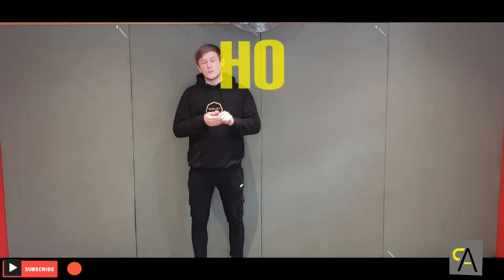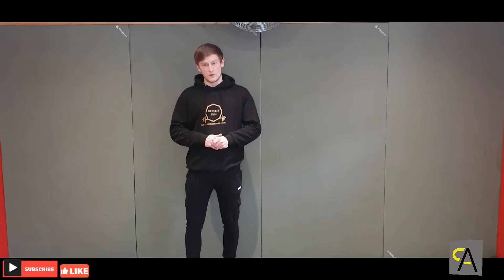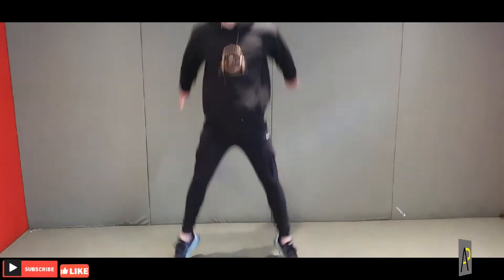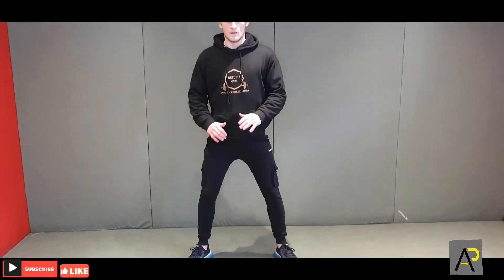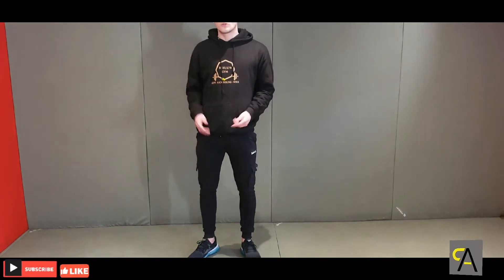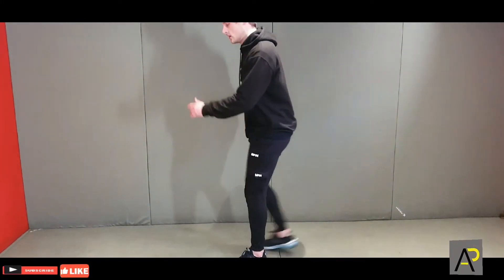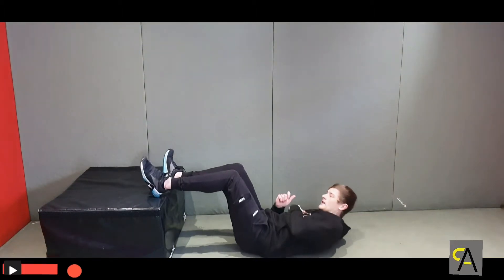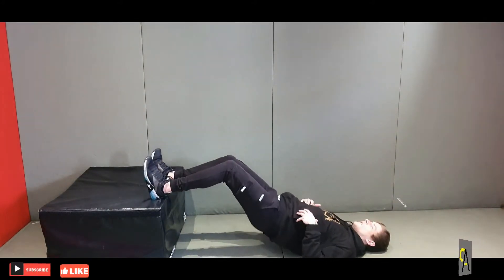5 lower body exercises to build strength at home! | Home workout 3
Instagram - I'm on Instagram as @athenpetriept. Install the app to follow my photos and videos.